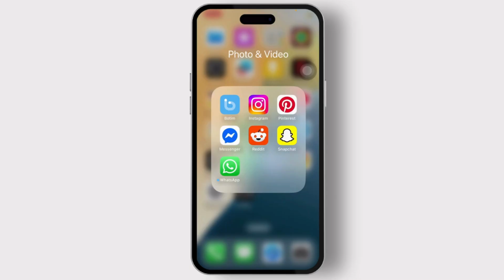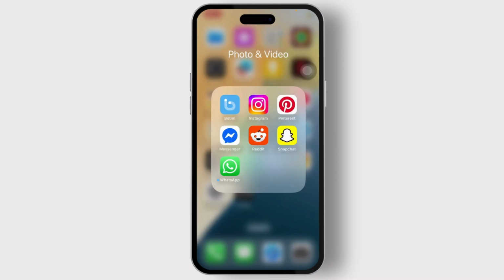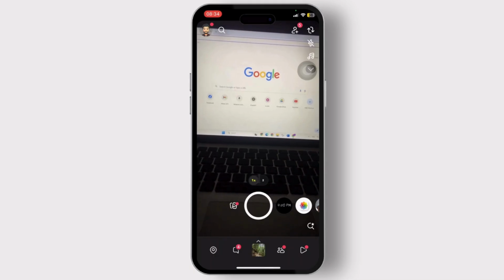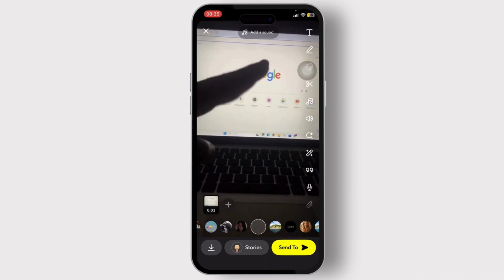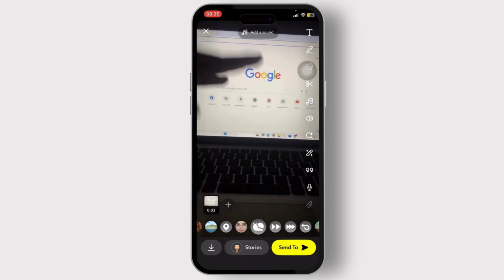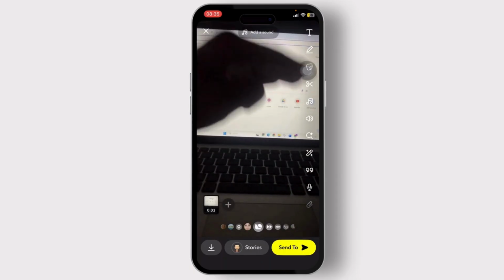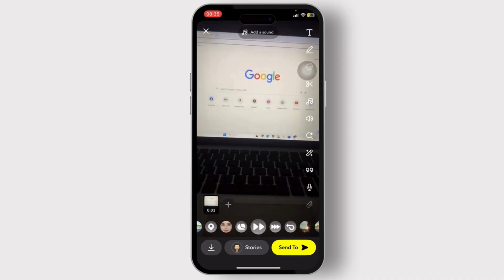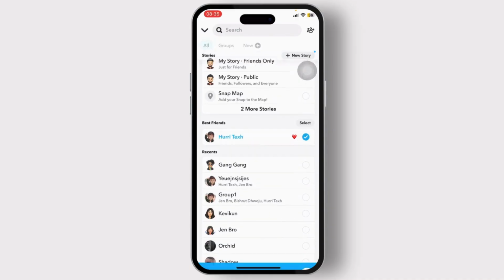How to make Slow Motion Video in Snapchat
Learn how to make slow motion video in Snapchat with this easy step-by-step tutorial! Whether you're slowing down a TikTok clip or creating a dramatic Snap, this guide will show you exactly how to put videos in slow motion on Snapchat and even reverse them for cool effects.

In this video, you'll learn how to put a video in slow motion on Snapchat, how to create a Snapchat slowmo video, and how to put things in reverse on Snapchat for added creativity.

Timestamps:
0:00 Introduction
0:18 Step 1: Recording or Uploading Your Video
0:47 Step 2: Applying the Slow Motion or Reverse Filter